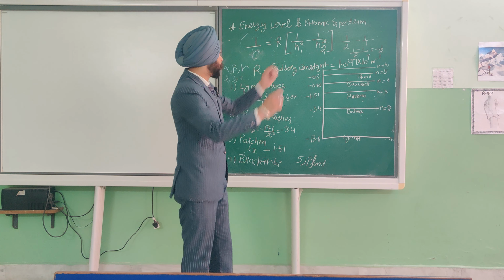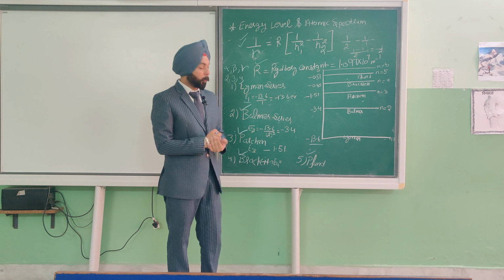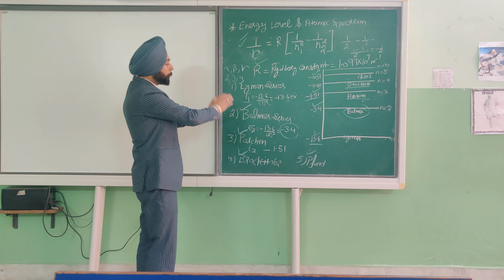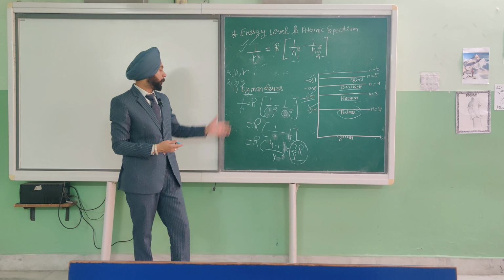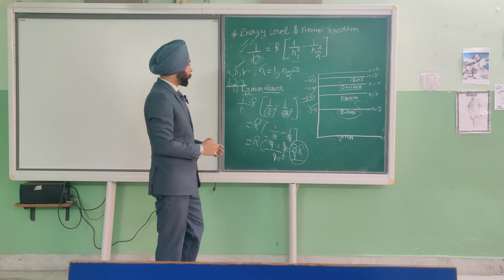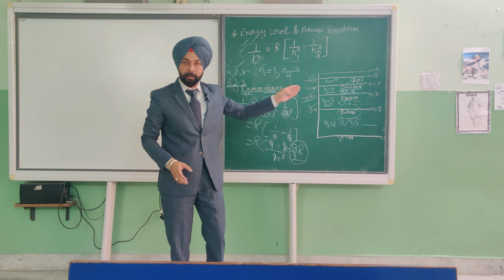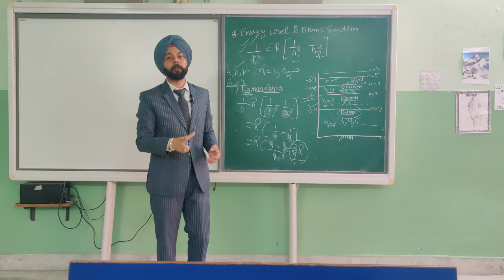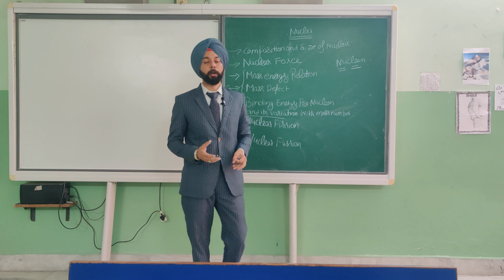Class 12 Day 4 Nuclei